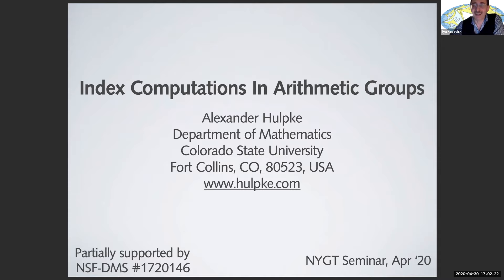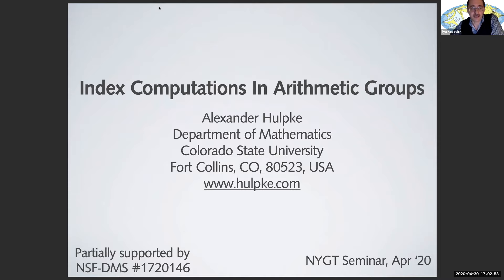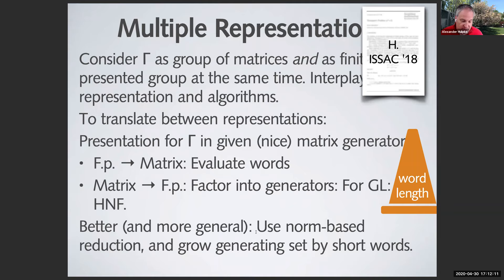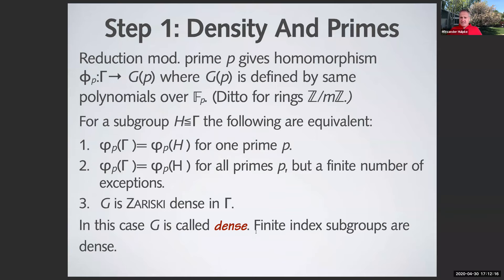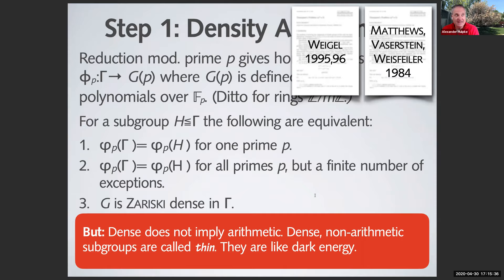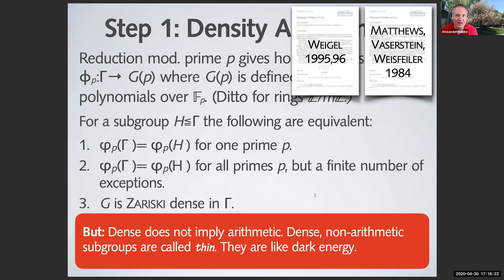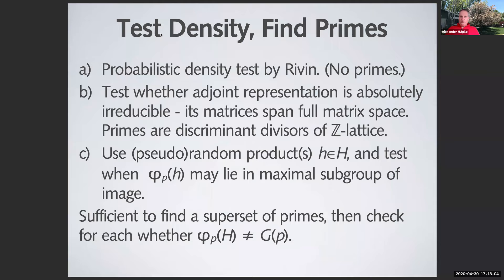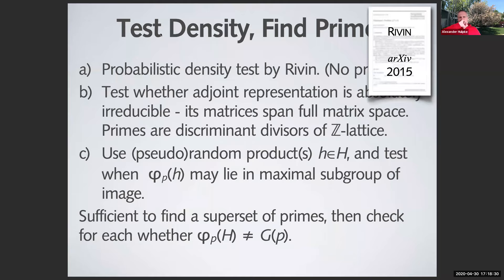"Index computations in arithmetic groups", Alexander Hulpke, NYGT Seminar, April 30, 2020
"Index computations in arithmetic groups", Alexander Hulpke, New York Group Theory Seminar, April 30, 2020